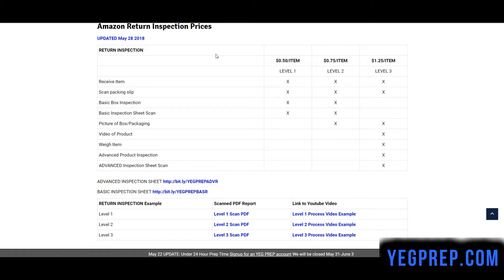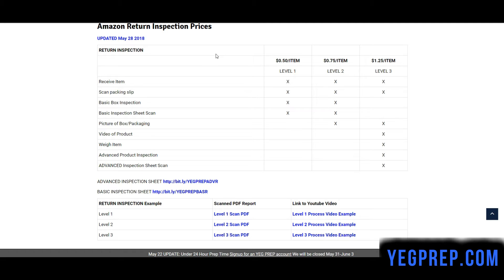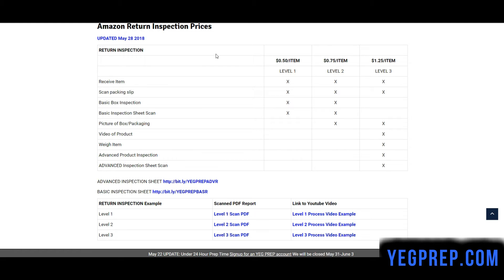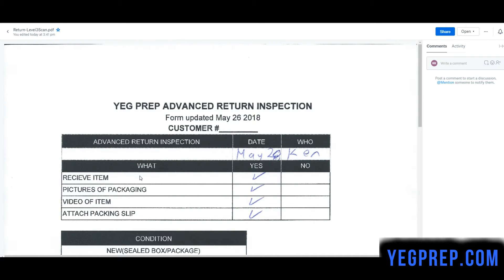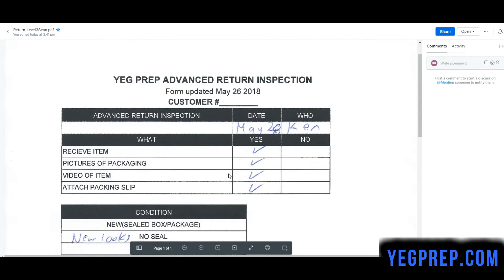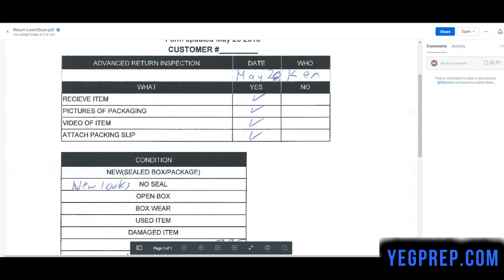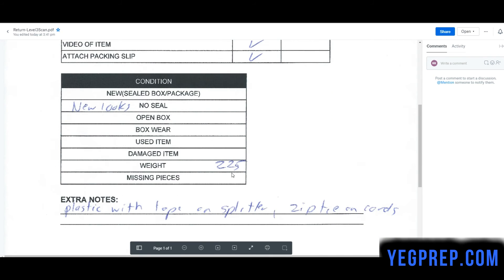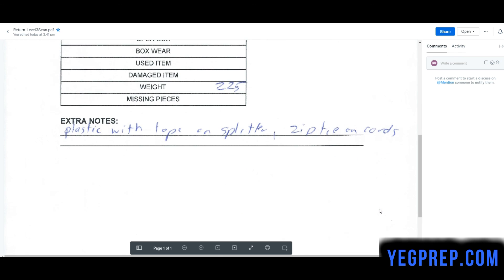YEGPREP.COM Return Inspection Level 3 Overview Video